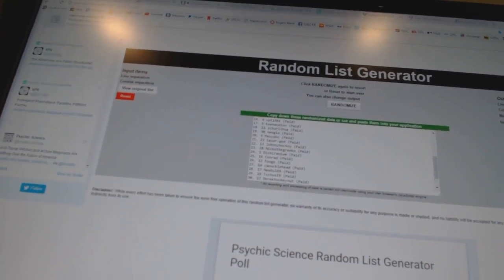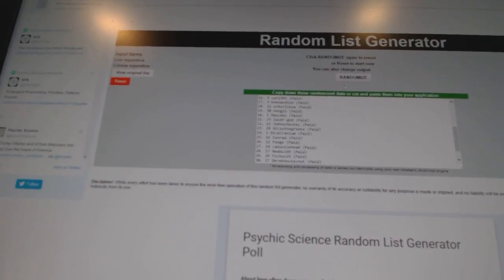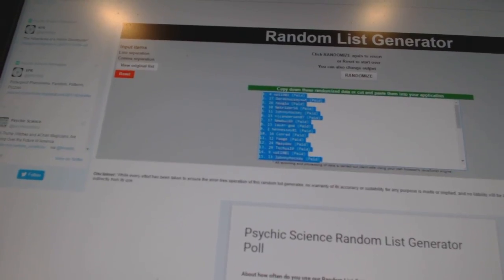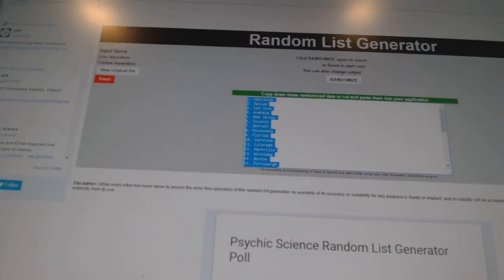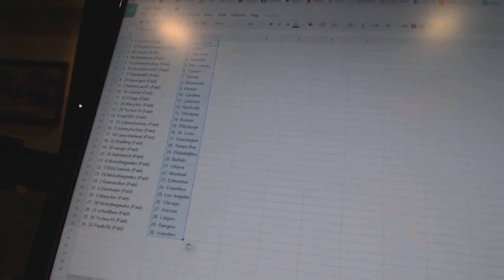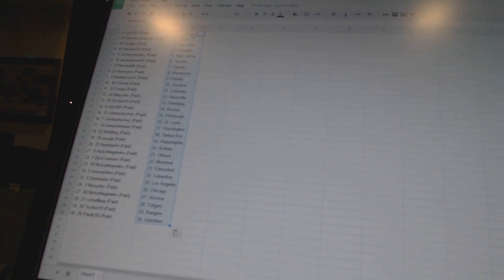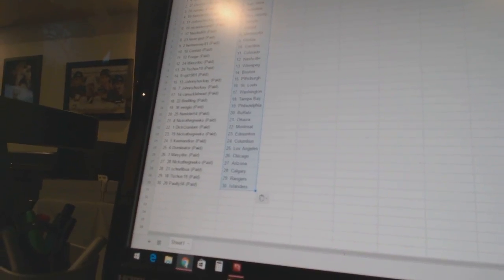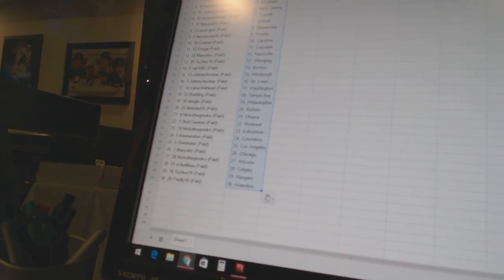Team Randoms - C&C #7048